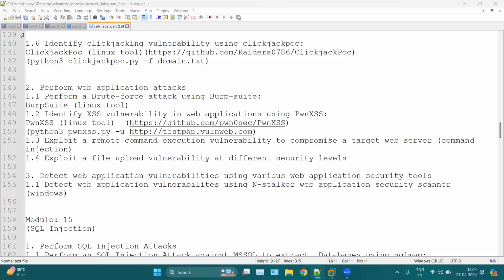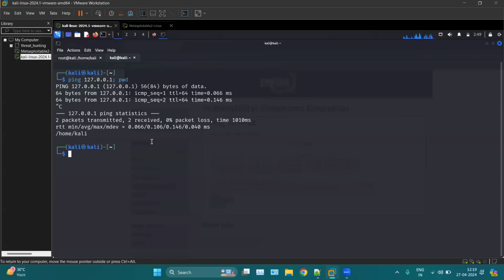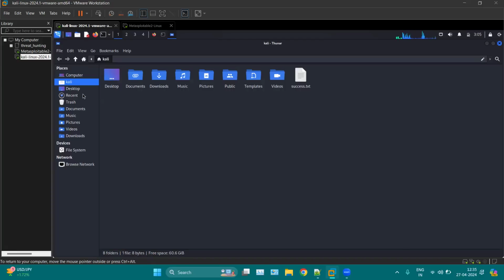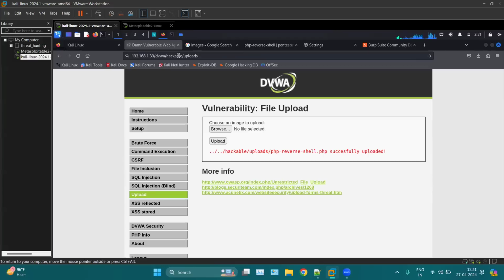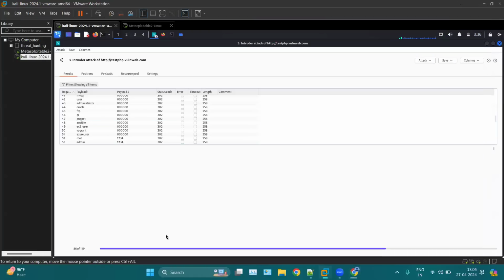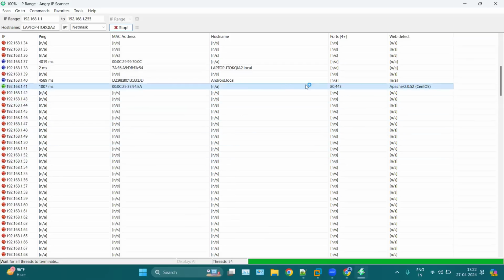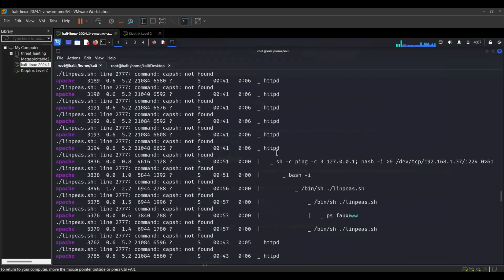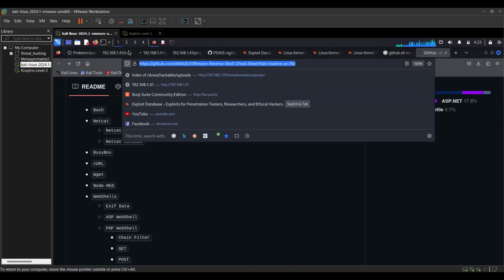COMPLETE CYBERSECURITY TRAINING (BOOTCAMP) DAY 13